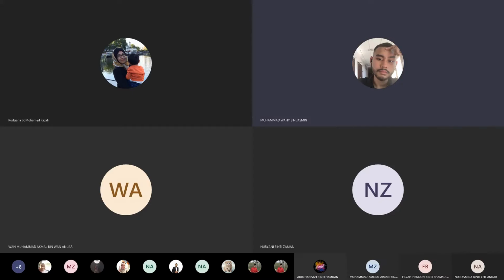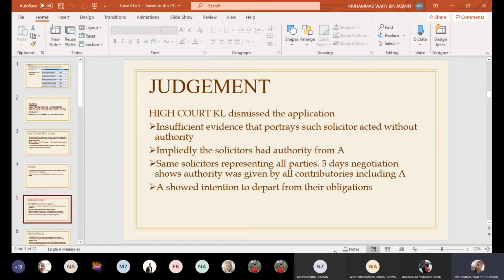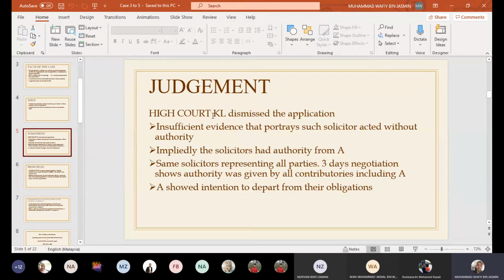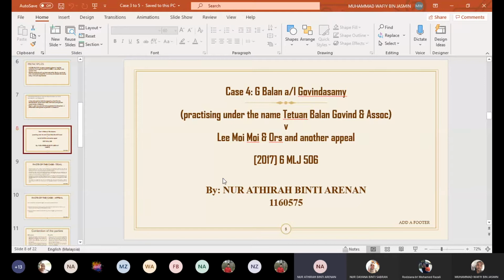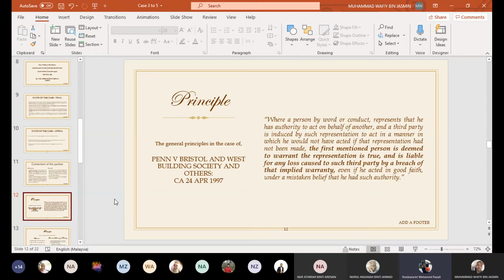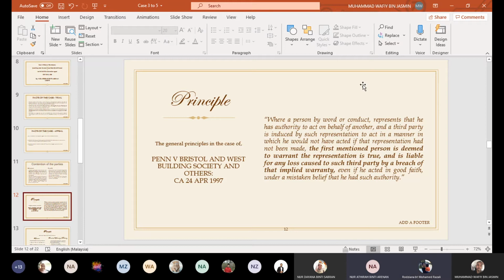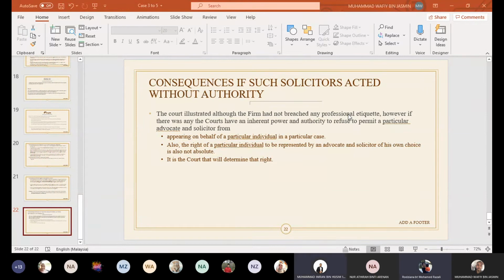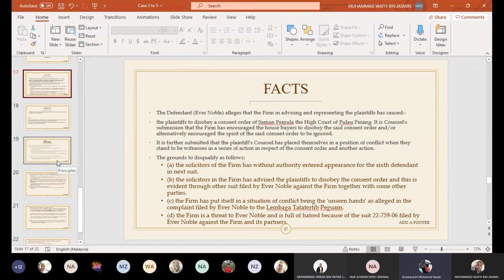22 June 2020 Consequences of a counsel who acts without authority